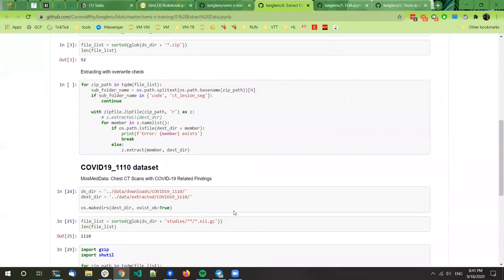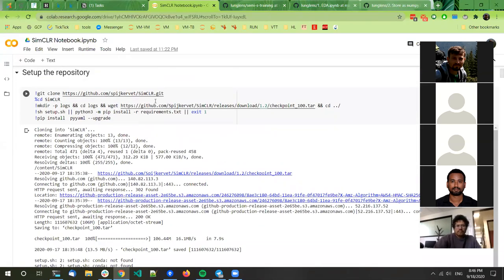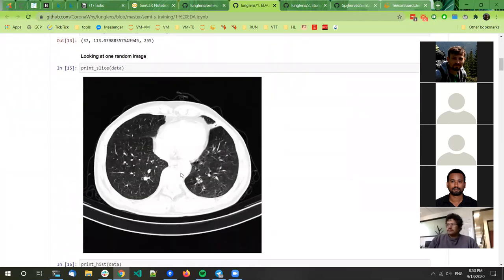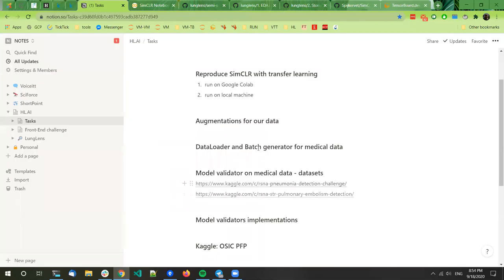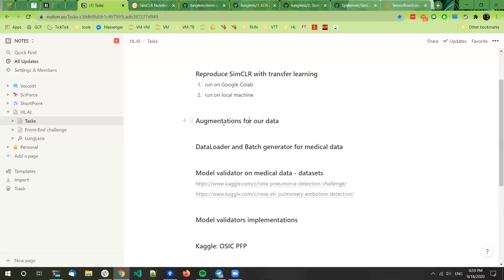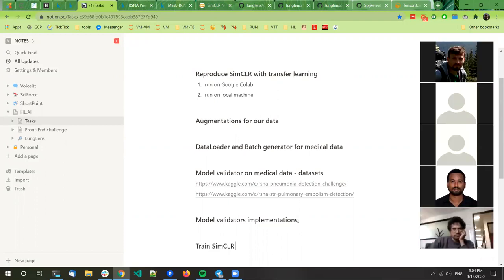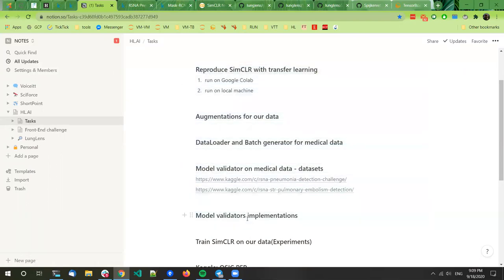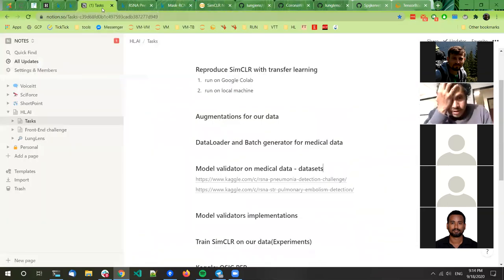team-pulmonary-fibrosis-model - Sep 18, 2020